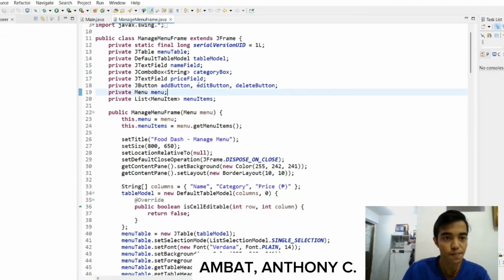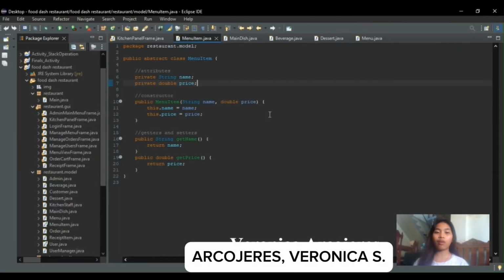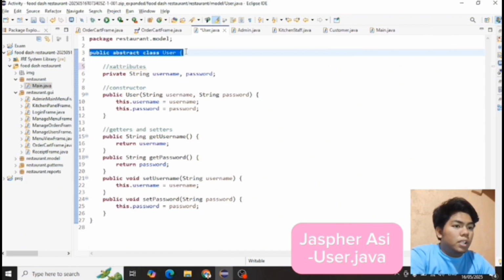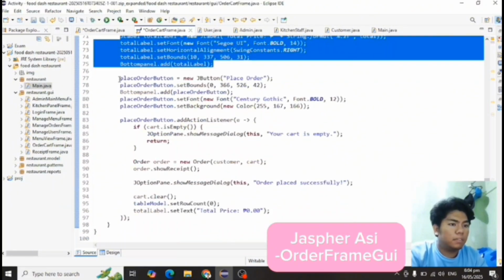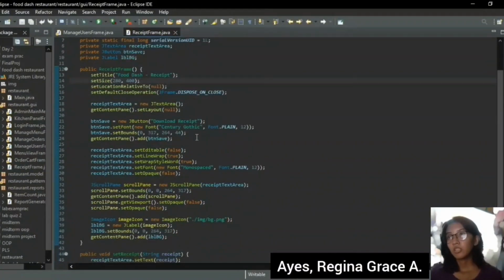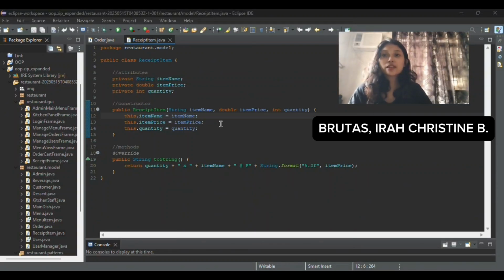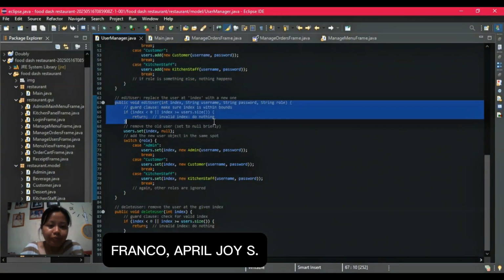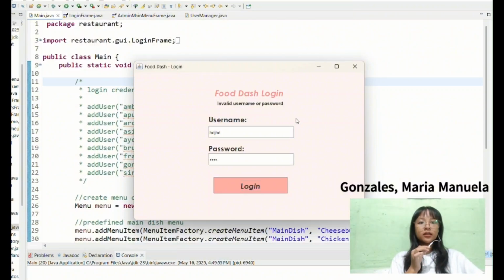2IT-A | Object-Oriented Programming (OOP) | FOOD DASH RESTAURANT | FINAL PROJECT